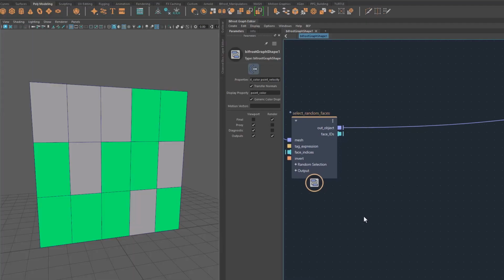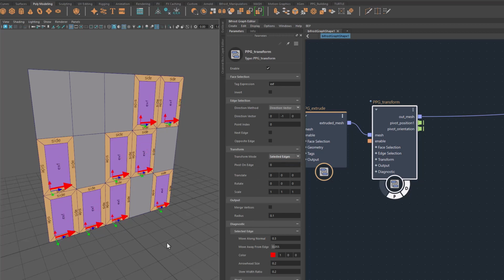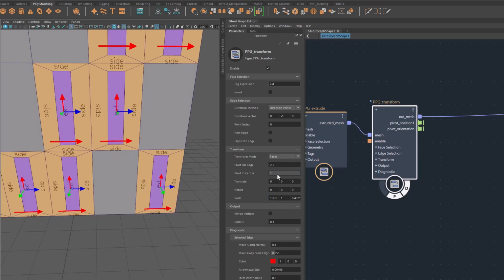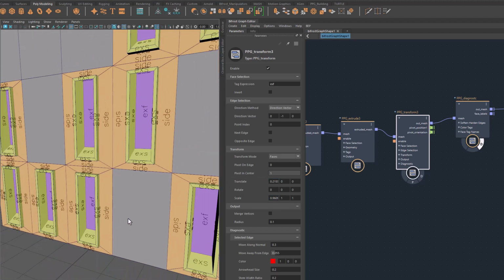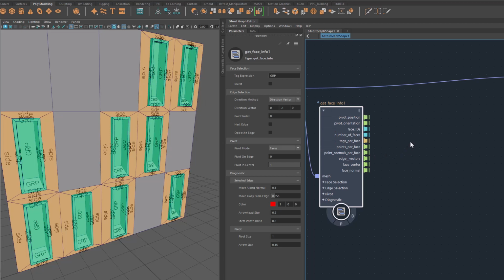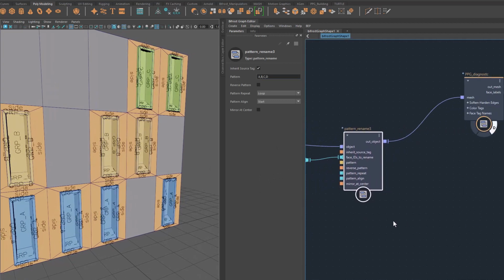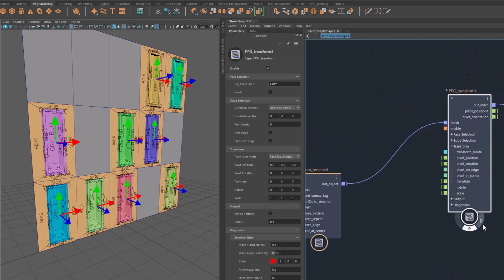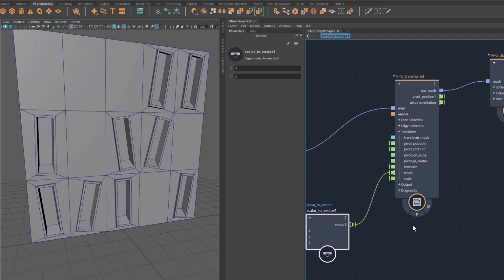PPG2.0 Transform Node Tutorial for Bifrost